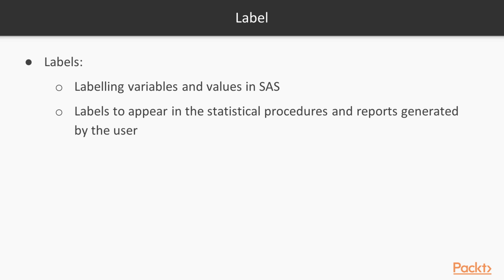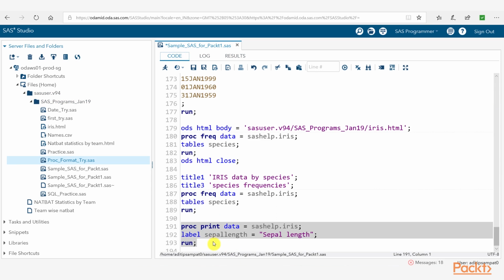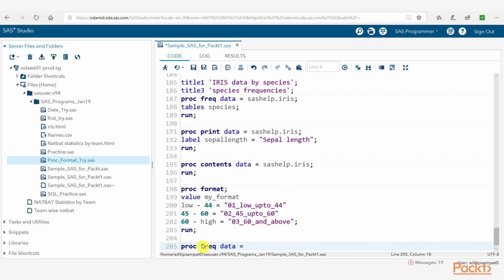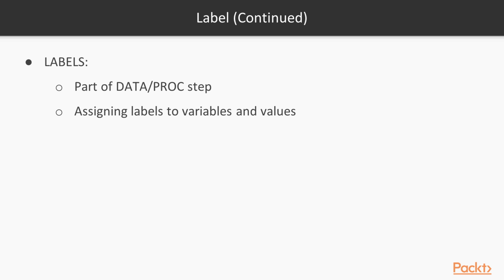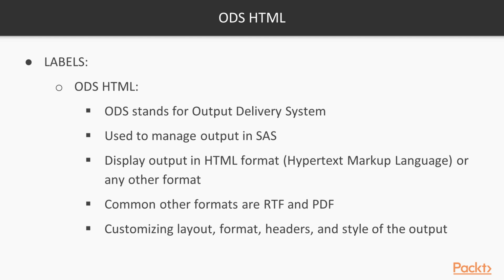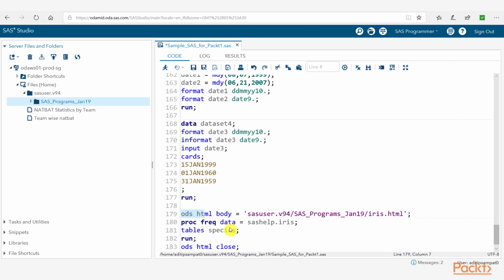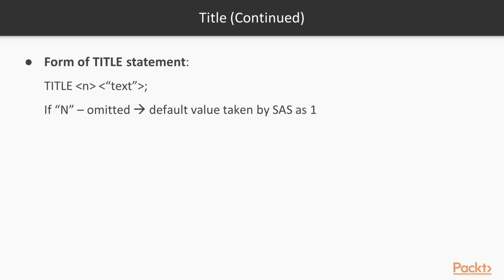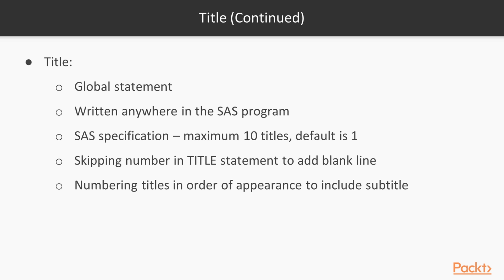SAS Programming in 7 Steps :Use Label ODS HTML & Title to Enhance the Output in SAS | packtpub.com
This video tutorial has been taken from SAS Programming in 7 Steps. You can learn more and buy the full video course